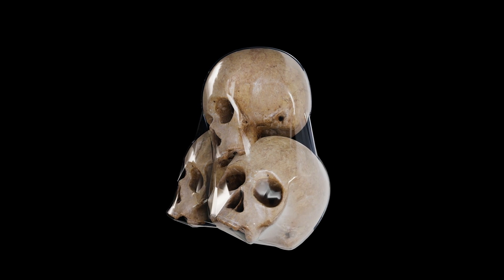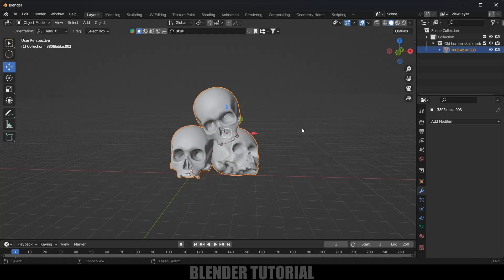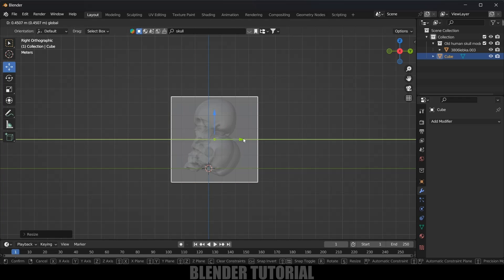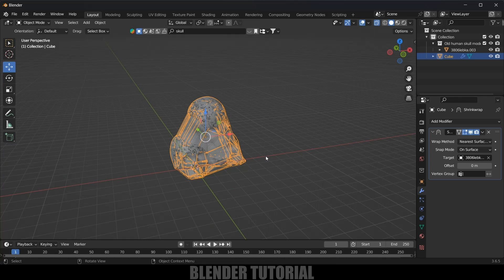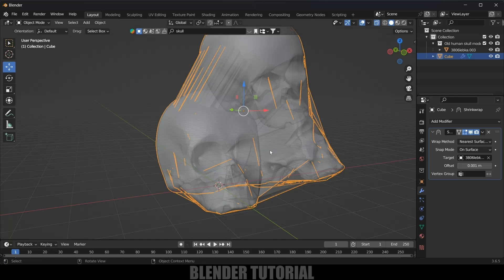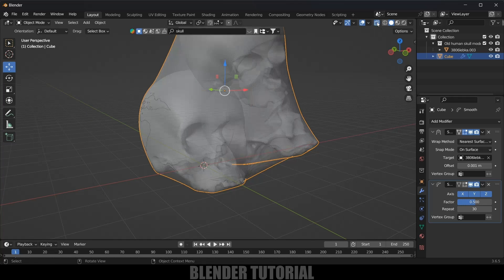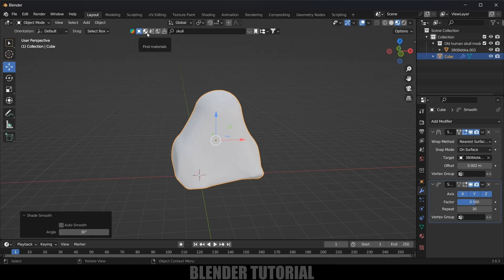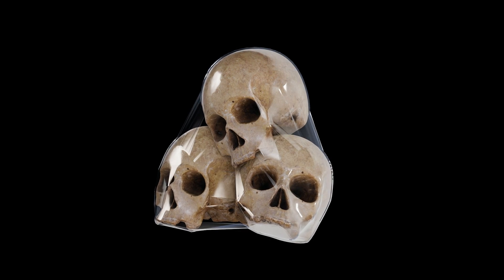Wrap objects in plastic | Blender Beginners tutorial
In this video, I will show how we can wrap objects in plastic using Blender 3.6 easily. Hope it will be useful.